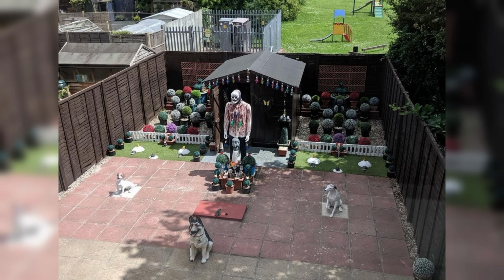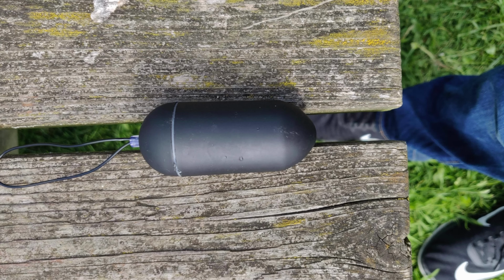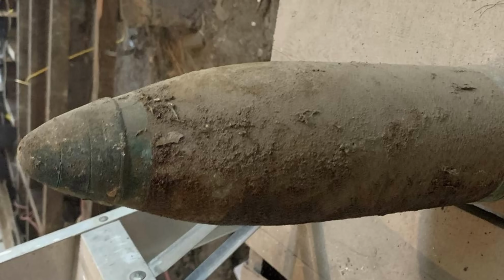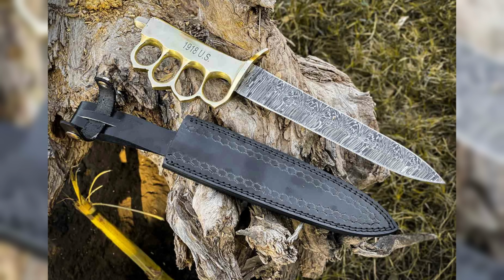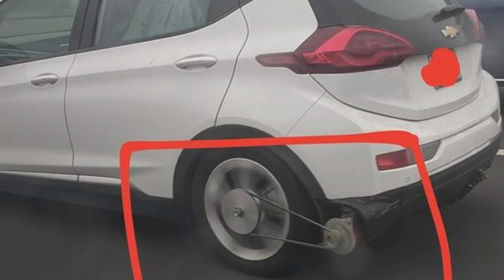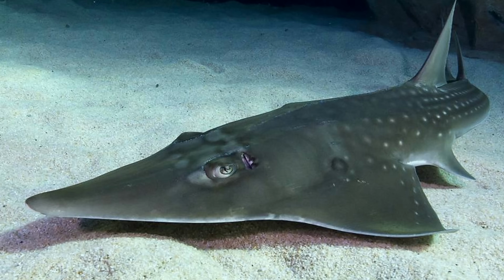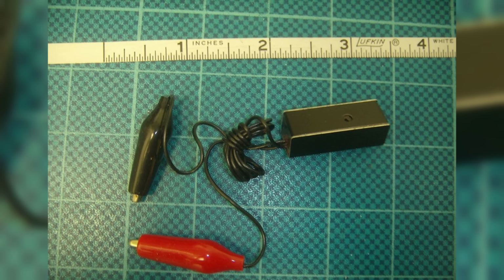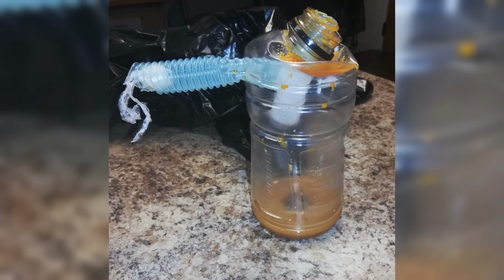What Is This Thing? You'll Never Guess Their Hidden Function!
"What Is This Thing?” - Times People Stumbled Upon Mysterious Objects [r/whatisthisthing]
In this video, we’ll look at several interesting items that people have found recently.
For your convenience, you can use the timecodes:
00:00 - What Is This 'Crazy' Habitat in a Neighbor's Garden?
01:36 - Why Is This Officer Pointing a Green Laser at a Protest?
03:17 - What Is This Black Plastic Object with Batteries But No Buttons?
05:00 - What Is This Lizard That Bit Someone on a Florida Beach?
06:26 - What Is This 'Suicide Booth' or 'Nuclear Shelter' on the Street?
08:06 - Why Was the Bomb Squad Called to This Home Renovation?
09:53 - What Is This 'Weird Screw-Looking Thing' Found in the Alps?
11:42 - What Is This Brass Knuckle-Like Grip from WWI?
13:16 - What Is This Heavy Mortar Shell Kept as a Family Heirloom?
14:48 - What Are These Old Glass Goggles Found Inside a Wall?
16:17 - What Is This Belt-Driven Device on the Wheel of an Electric Car?
18:09 - What Are These Hard Yellow Balls Found in a Pack of Cigarettes?
19:56 - What Is This 'Shovelnose' Creature Swimming in the Water?
21:28 - What Are These Cryptic Symbols Drawn on an Apartment Door?
23:11 - What Is This Bulky Item Strapped to Soldiers' Helmets?
26:19 - What Is This Suspicious Electronic Device Found on the Side of a House?
27:52 - What Is This Personal Item Found in an Office Bathroom?
29:24 - More finds coming soon.

All images used in this video are either in the public domain, used with permission from the original creator, or fall under fair use as they are used for educational purposes.